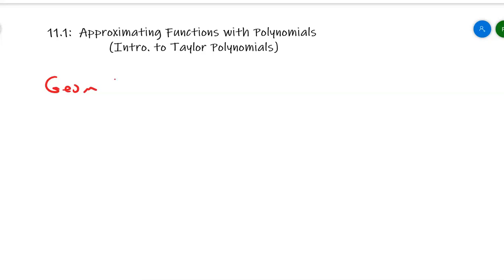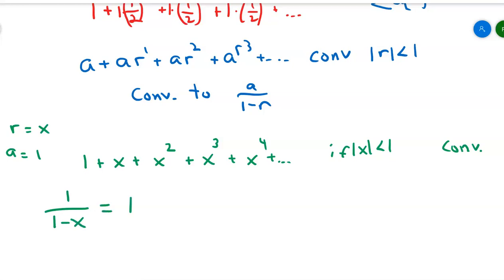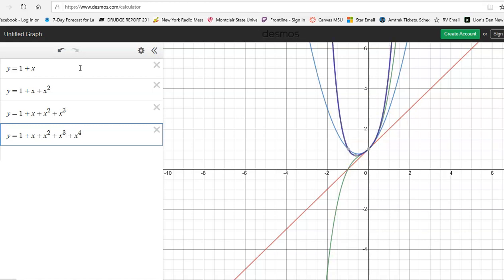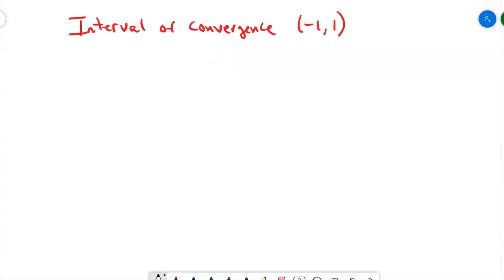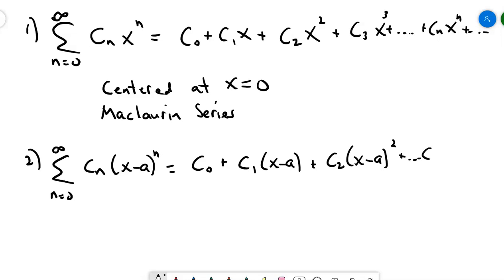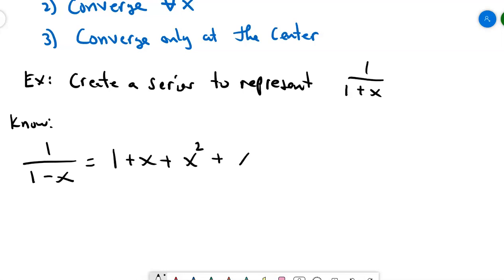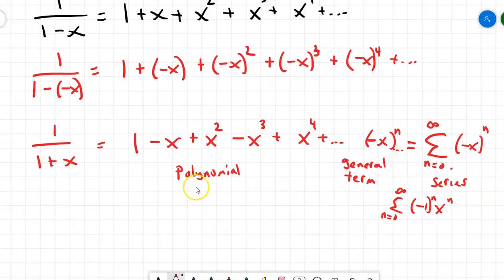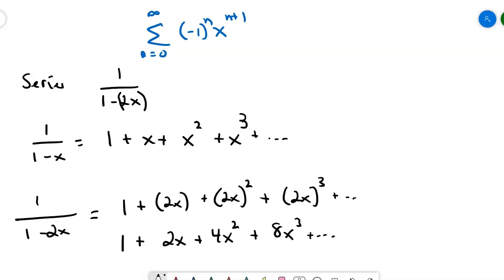11.1: Intro to Series Part 1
Introduction to Taylor Polynomials and Taylor Series
Calculus 2.